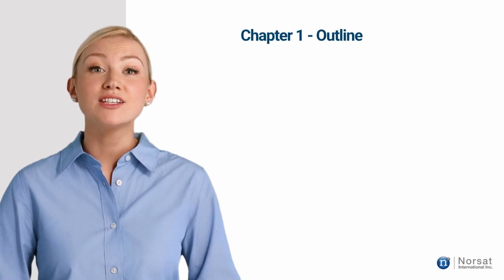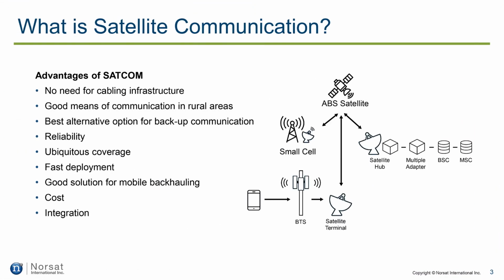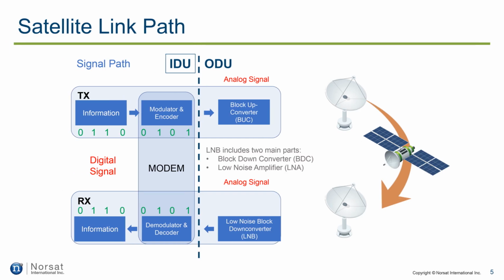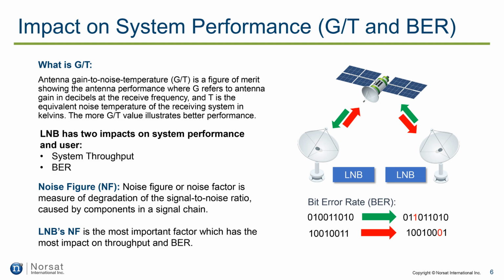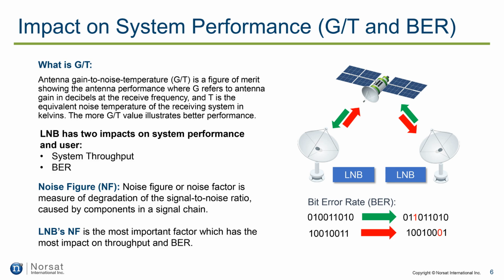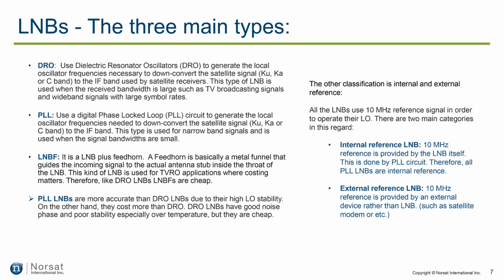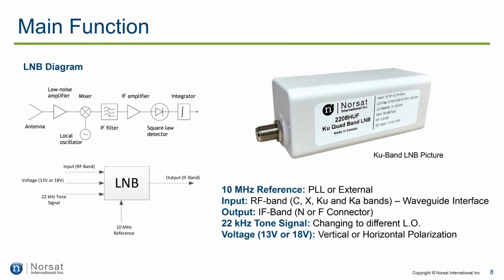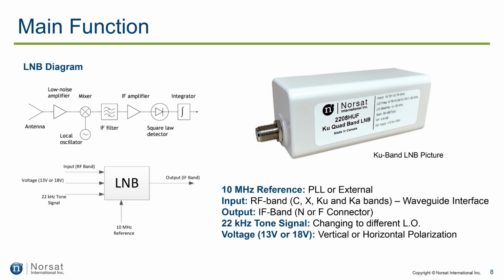LNB Course - Chapter 1 - LNB Function and How it is used in Satellite Communications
Norsat International Inc. presents a comprehensive 5-video course on Low Noise Block Downconverters (LNBs), essential devices in satellite communication systems that receive and convert signals from satellites. This training is designed for engineers, integrators, and technical professionals looking to deepen their understanding of LNB technology, types, selection criteria, and troubleshooting techniques.

- The role and function of LNBs in satellite communication systems
- Different types of LNBs and their specifications
- How to choose the right LNB for your application
- Installation best practices and system compatibility
- Troubleshooting and maintenance for optimal performance

Basic knowledge of Satellite Communications is helpful but not required.